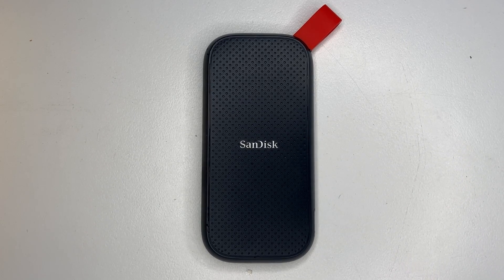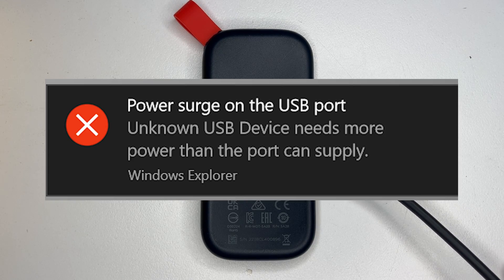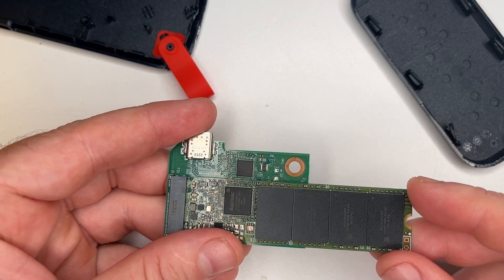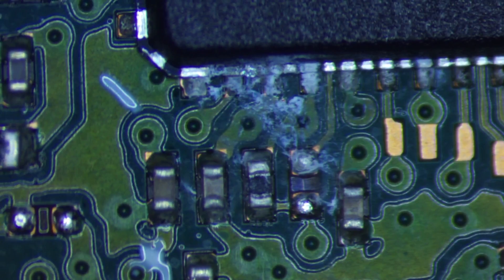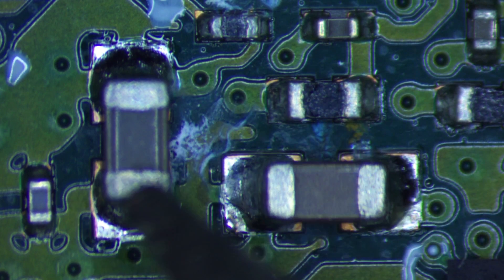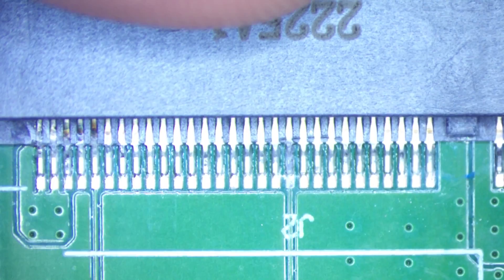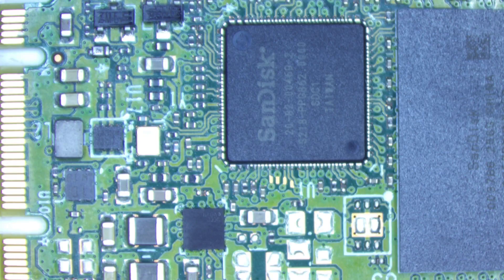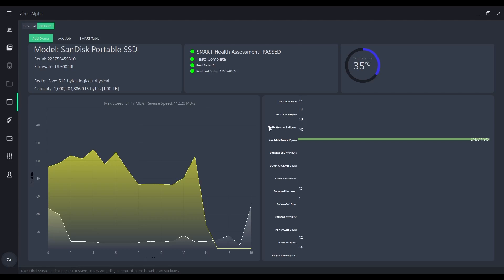SSD Blows up my USB Port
SSD causes a power surge on any USB port its connected to but all data is recovered like a boss.

Error Message: Power surge on the USB port, Unknown USB Device needs more power than the port can supply.

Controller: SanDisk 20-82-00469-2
Model Shown: SanDisk Portable SSD SDSSDE30 1TB